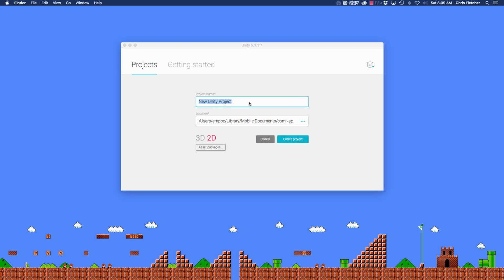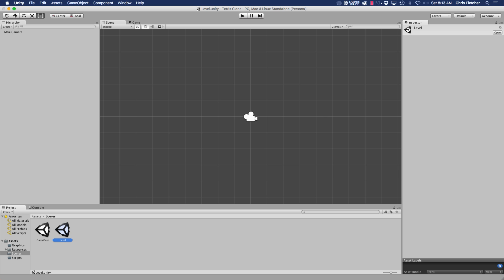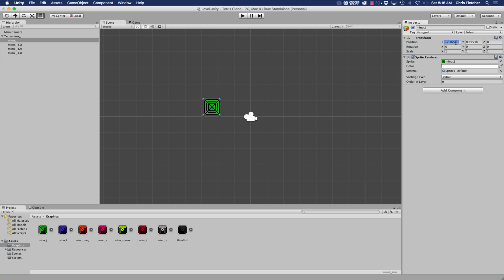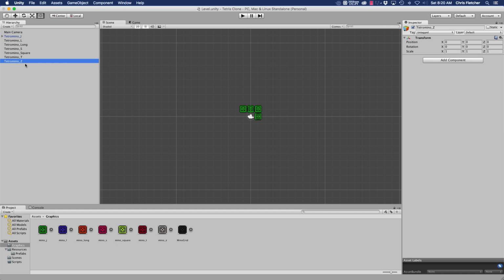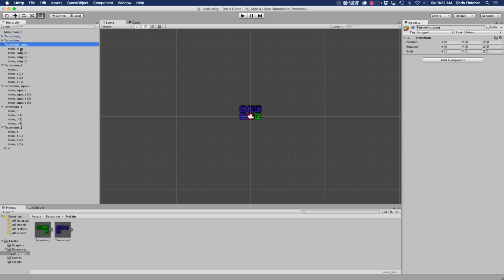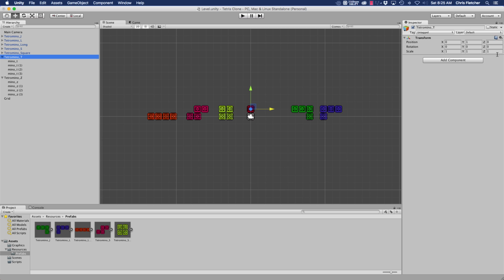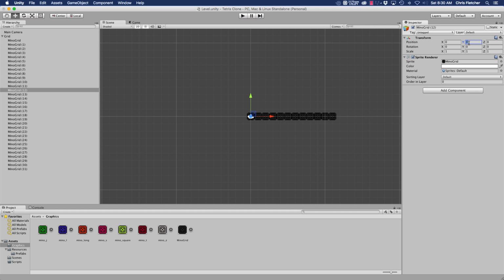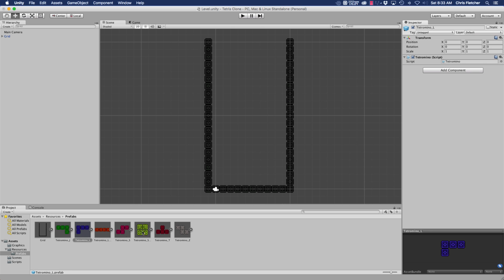How to make a game like Tetris in Unity 5 - Part 1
► Source Code

Using Unity 5, this is the first of a 9 part tutorial on how to create a 2D Tetris clone. In this tutorial we focus on the initial setup in Unity 5. There's a link below for you to download the graphics files from the tutorial.

► You might also like to watch "How to make a game like Pong in Unity - Part 1"